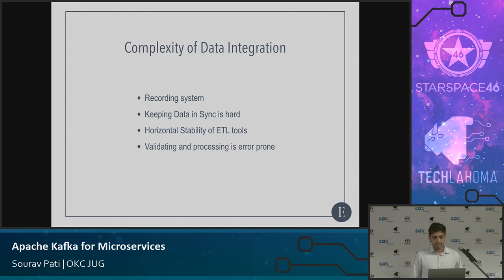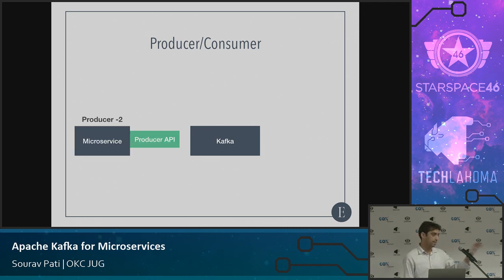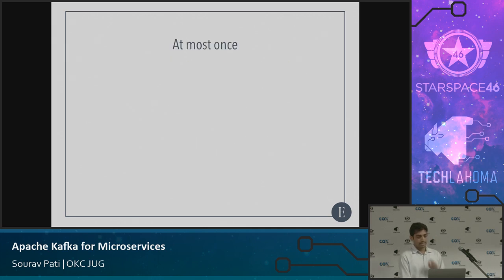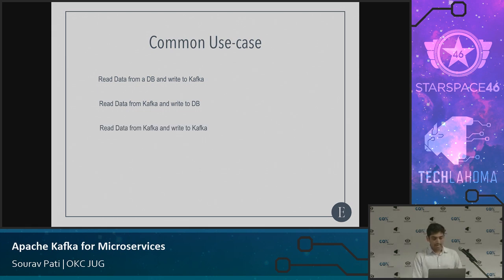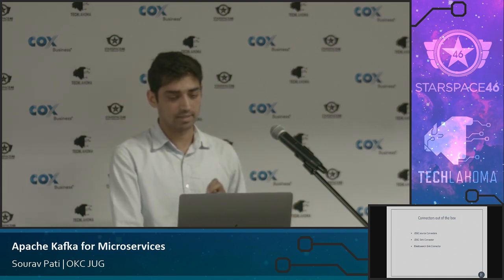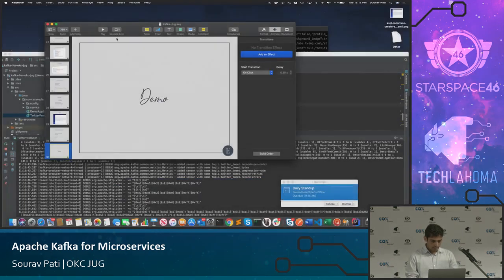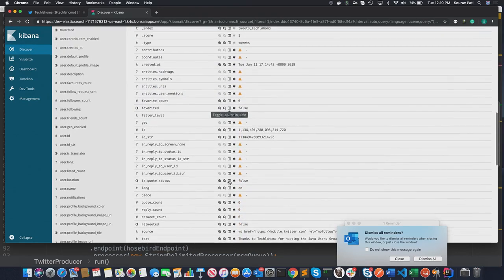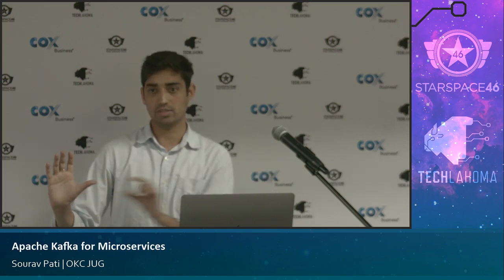Apache Kafka for Microservices - Sourav Pati: OKC JUG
Apache Kafka has boomed in recent times and is continuing to gain popularity. As organizations move forward with microservice architecture, they face a new challenge - communication among microservices. Many argue Kafka is the most elegant solution. And what about Enterprise Data Integration? It's an enormous challenge for companies. While there are many solutions, this is also solved by Kafka's impeccable data steaming pipeline capabilities.

Join us as we dive into the world of Kafka. In this talk, you can expect to gain skills like:
-Using Apache Kafka in a microservice architecture
-Building event sourcing and CQRS design patterns
-Utilizing the Spring framework to build a communication channel among microservices
-Creating a real-time data streaming pipeline

All while leveraging the Kafka Producer API, Consumer API, Kafka Connect API, Kafka Stream API, Schema Registry, and KSQL. We'll see this all come together in a demo data streaming pipeline that feeds into Elasticsearch.

Speaker
Sourav Pati loves two things: technology and learning. His 12 years of development experience with companies like Goldman Sachs, AT&T, Devon, Toyota, and EMC2, give him a wealth of knowledge that he loves to share. Sourav earned his Master's Degree in Computer Science from the University of Michigan, where he published research on cloud computing and SCADA system security. He now works for Echo Energy as a Sr. Software Development Engineer. When he's not at work, he loves studying cutting-edge technologies at Coffee Slingers with his wife, Lauren.